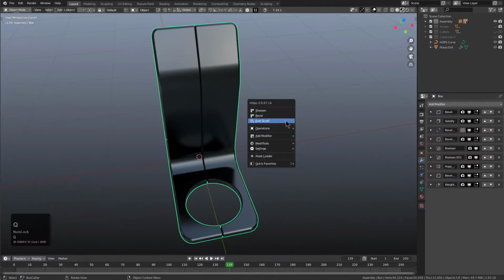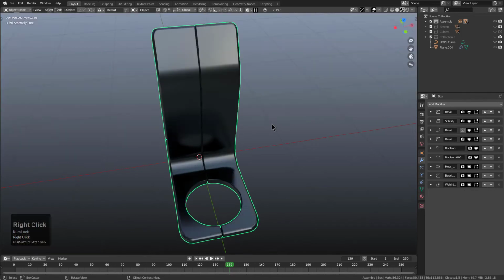hardops 987_27 - Everscroll - Local Support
Everscroll was made to unify all the scrollers into one. With this update everscroll finally takes center stage due to having local mode support!